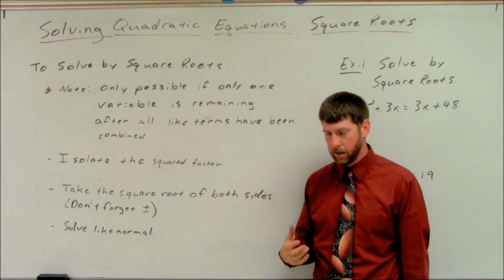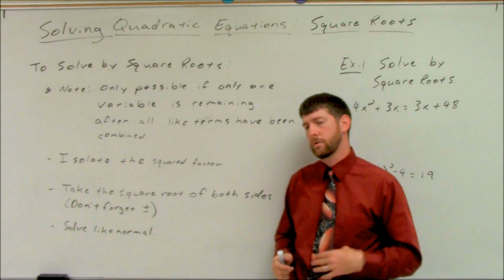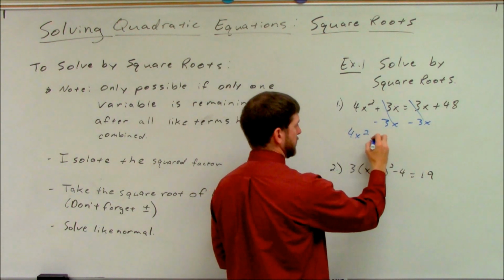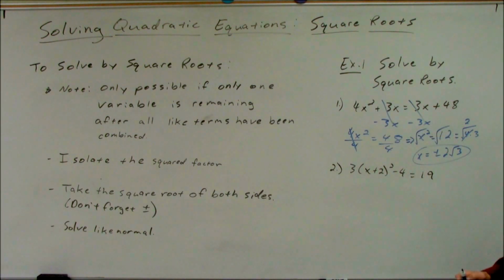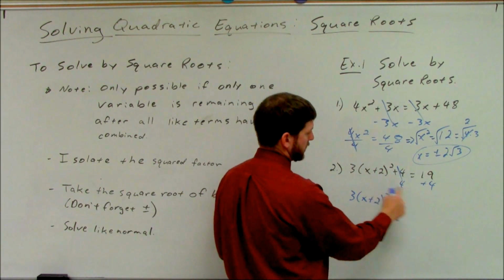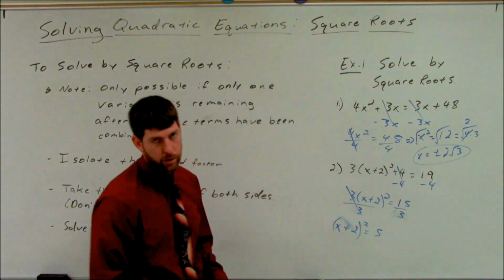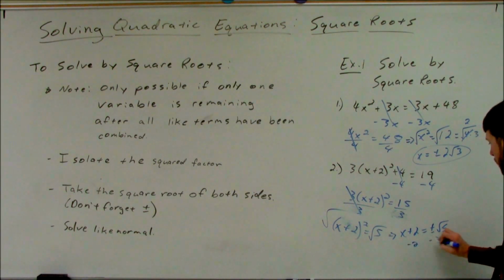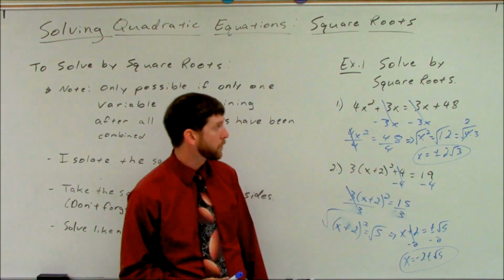Solving Quadratic Equations: Square Roots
This is a lecture on solving quadratic equations by taking square roots. Don't forget your "plus or minus".